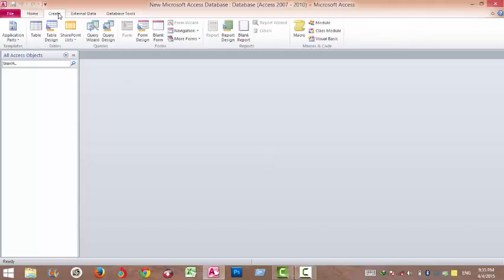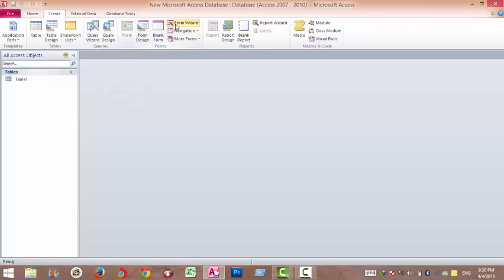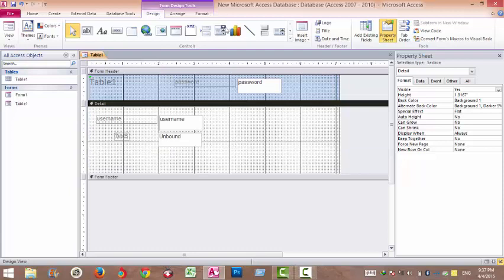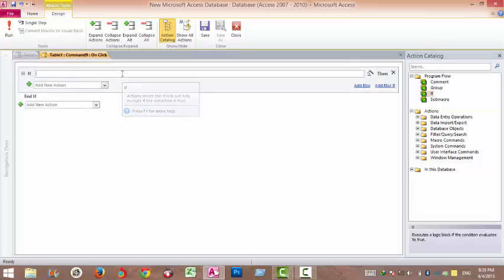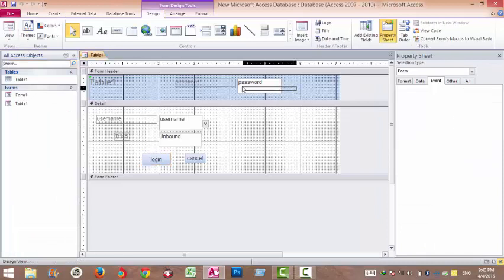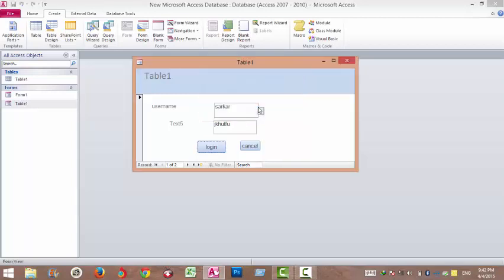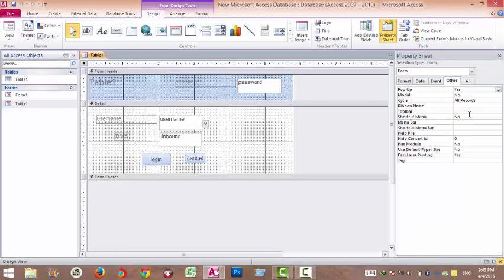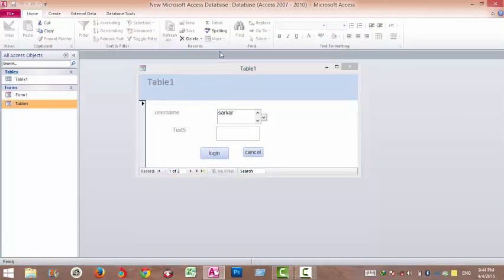Create a Login form in MS Access without VBA code ( Simple )